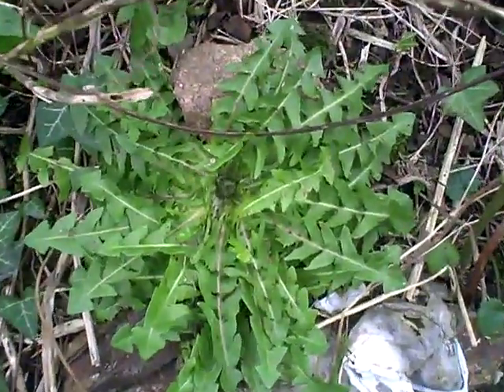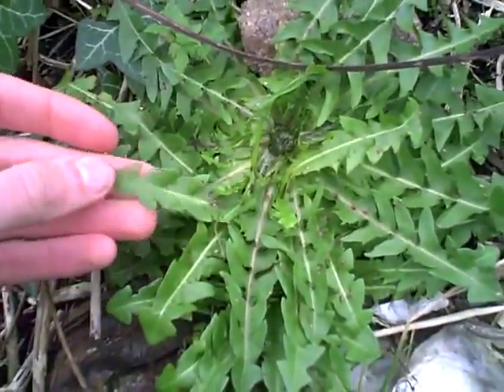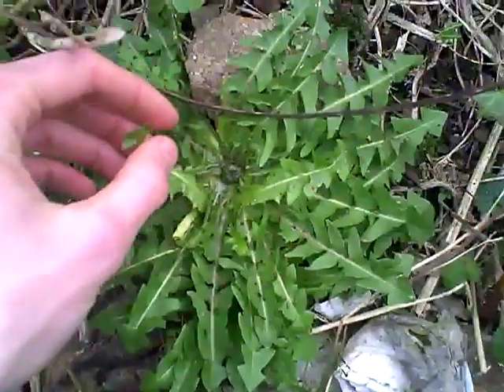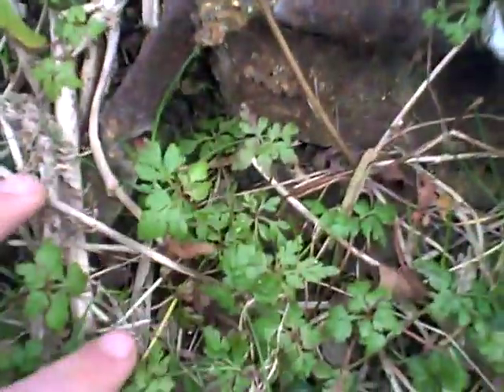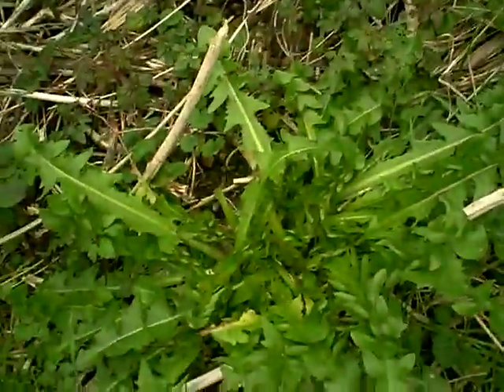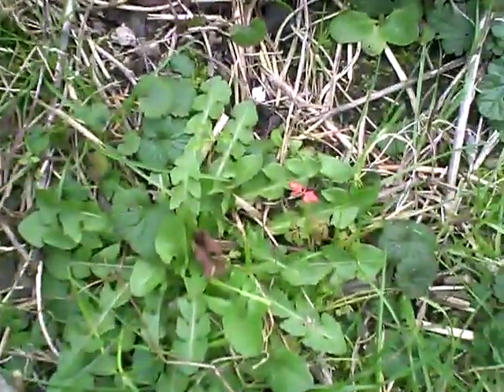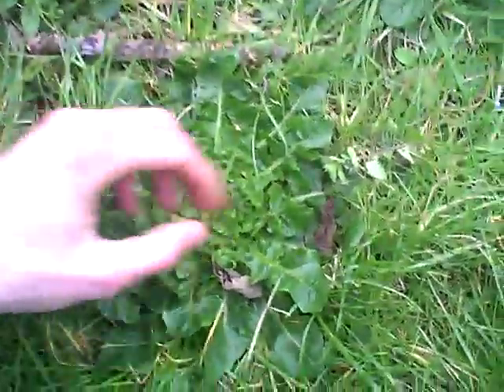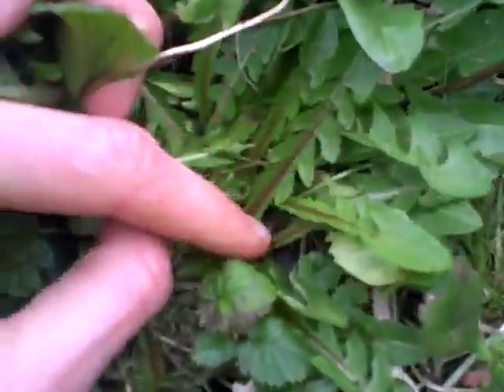The magical Benefits of the wild Dandelion for your TREMENDOUS health!! :D - Owen fox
For more awesome herbs to Empower & Supercharge your Life, please visit here!
(Has helped me more than words can say!)

Know Thyself
Love Thyself
Be Thyself

I suggest a vegan raw food diet as optimal; fruits being the best, fresh/homegrown/wild being best again. Gradually improve your diet to a less congestive/toxic one on your GI tract and body. You will be MUCH happier, avoid sickess and become REALLY WELL in time.
Clean Your GI Tract & Strengthen Your Organs With Herbs, Superfoods, Deep Breathing, Sunshine, Stretching/Yoga, Enough Sleep, Sun Gazing, and other healthy, fun practices!

Remember how POWERFUL You are & Create - For yourself & others-  a Life of JOY and LOVE that you deserve!

Namaste & love,
Excited for life,
Owen!